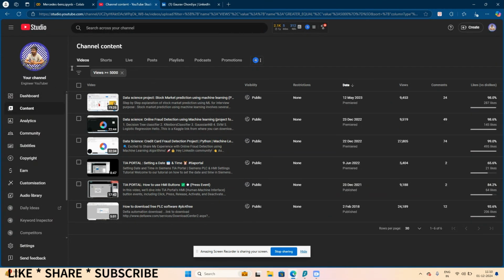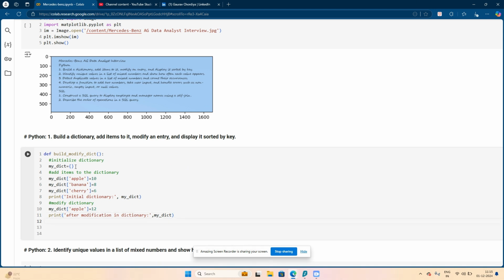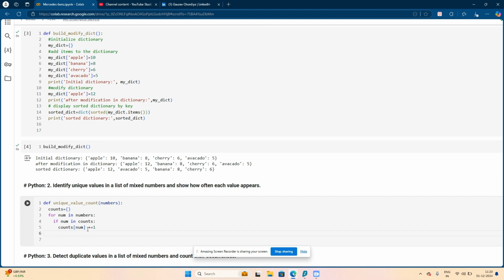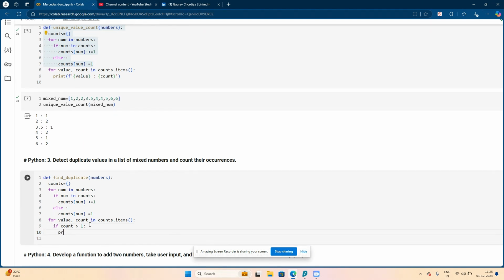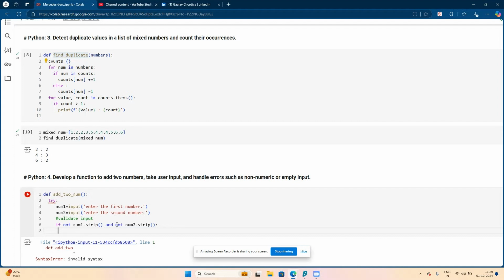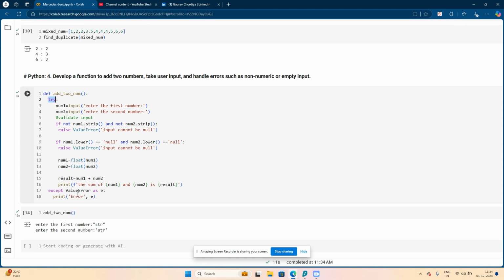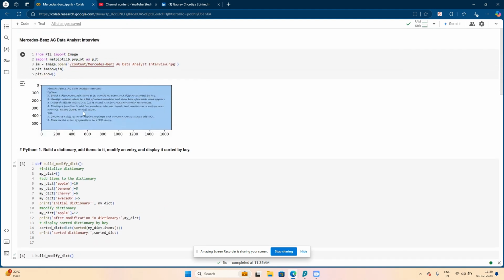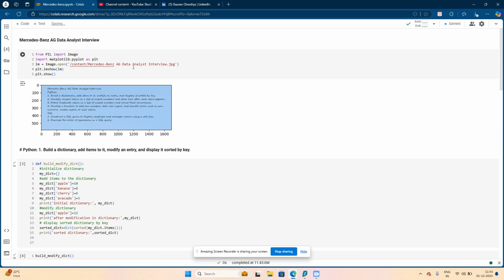Crack Interview at Mrecedes-Benz | Data Analyst interview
Join me as I share my shocking experience with the Mercedes-Benz interview process for a Data Analyst position! From unexpected challenges to valuable insights, I’ll break down every step of the journey. Whether you're preparing for a similar role or just curious about what it takes, this video is packed with tips, surprises, and lessons learned!"
follow me for such content: